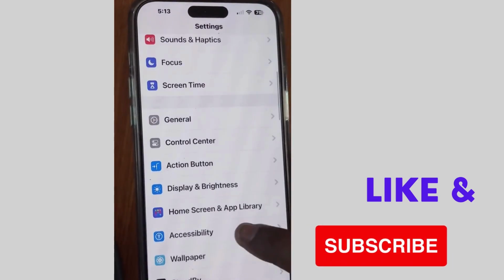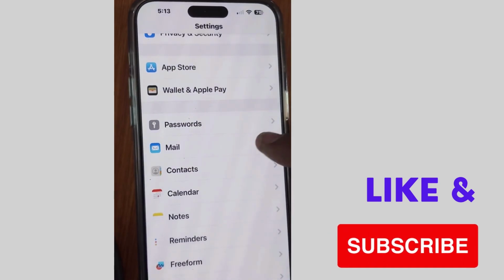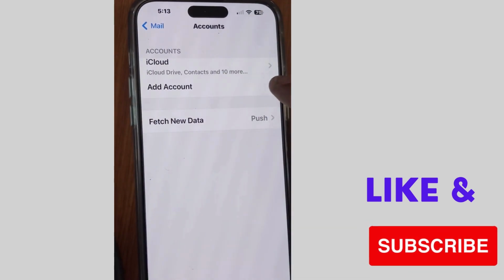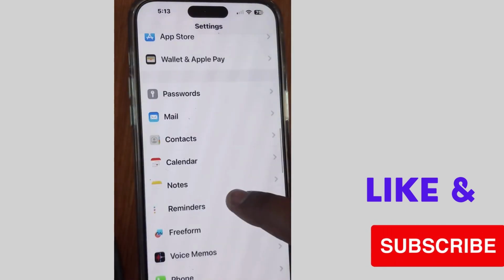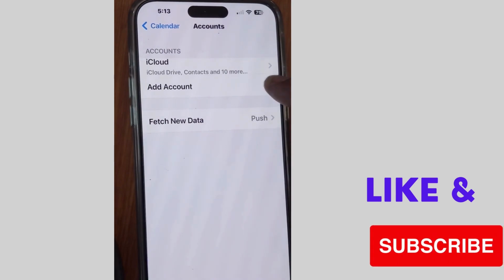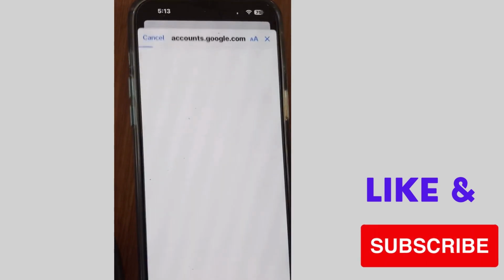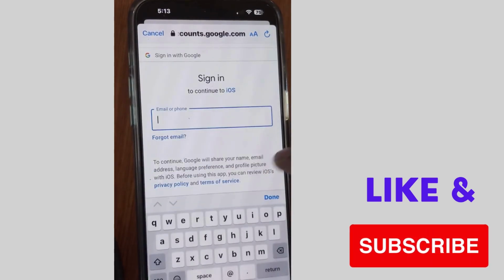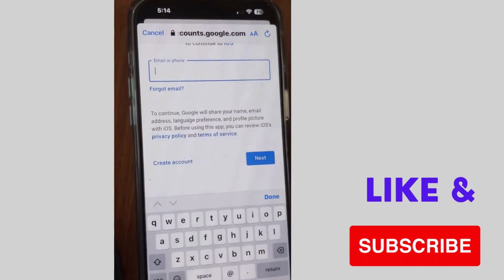Add Gmail or Google Account to iPhone in 1 Minutes : 2026 Guide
Want to access Gmail and Google services directly on your iPhone? In this step-by-step tutorial, you'll learn how to add a Google or Gmail account to your iPhone so you can check emails, sync contacts, and use Google Calendar seamlessly!

What you’ll learn in this video:
- How to set up Gmail on iPhone Mail app
- Sync Google contacts and calendar to iPhone
- Fix login or sync issues with Google accounts
- Quick tips for managing multiple Google accounts on iPhone